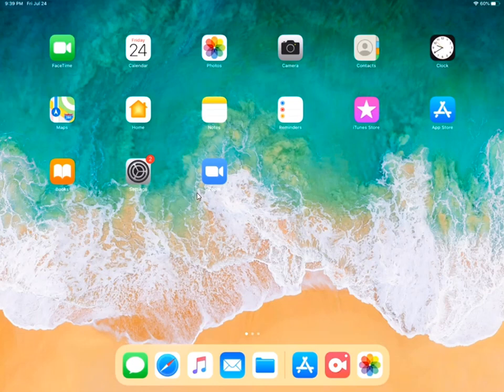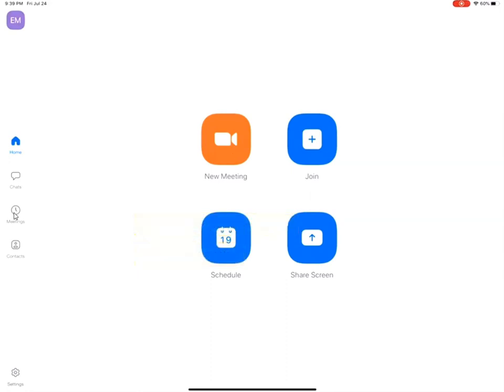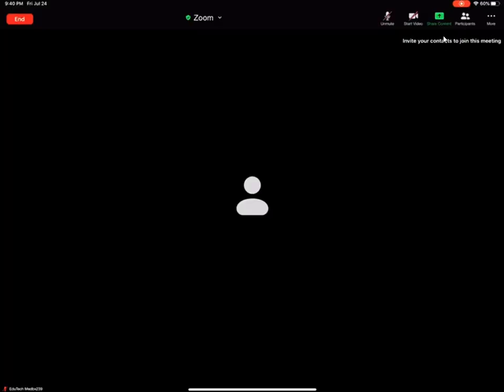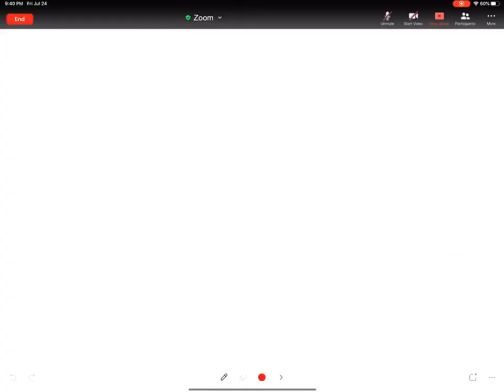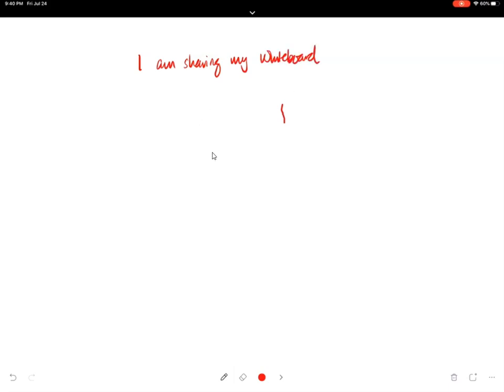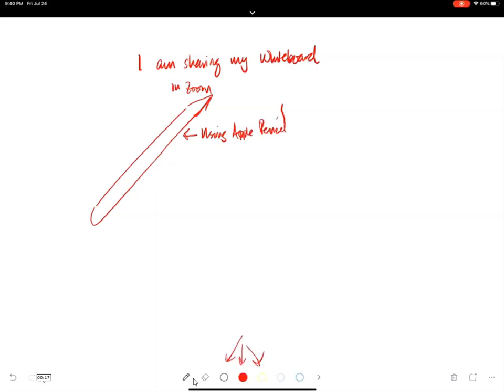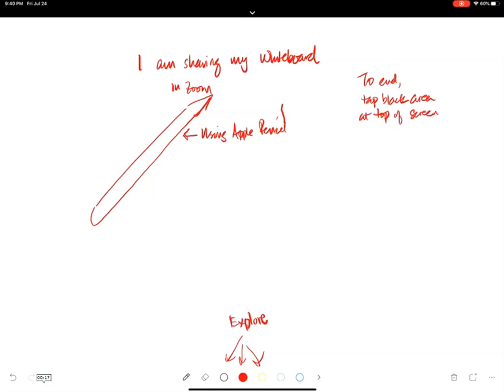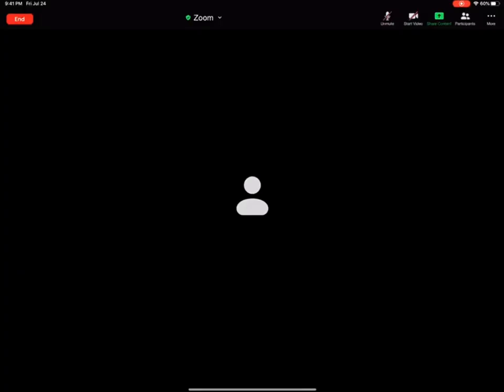Zoom on iPad 2: Using Zoom whiteboard on your iPad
Demo on how to share the Zoom whiteboard on your iPad during class, to enable freehand writing and drawing.